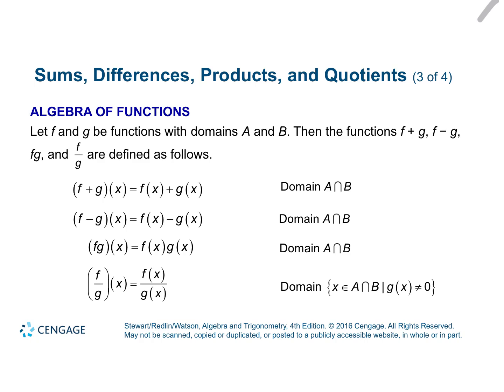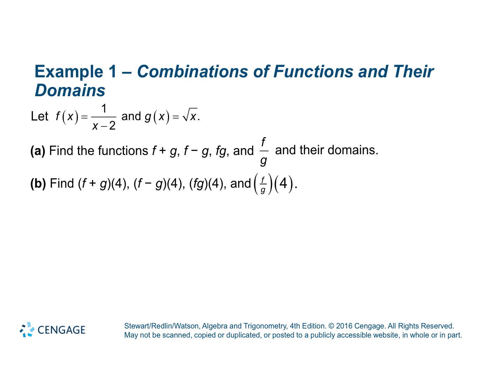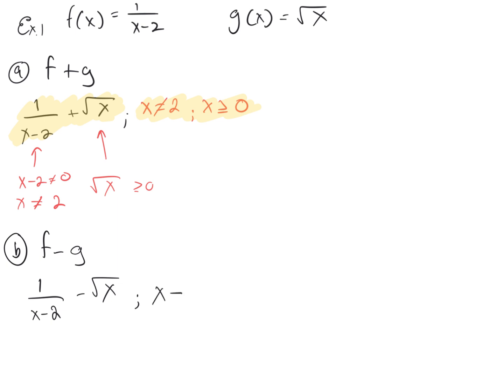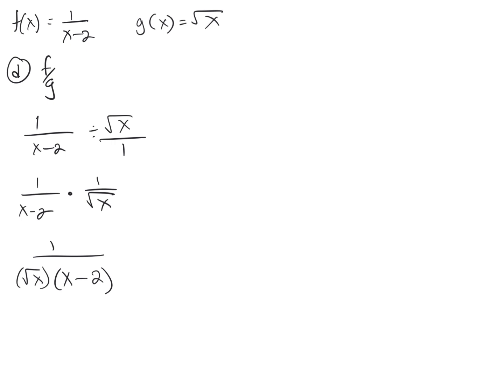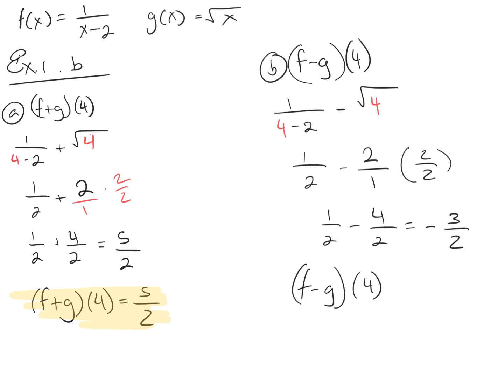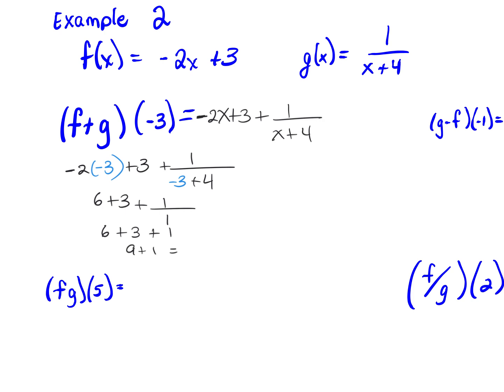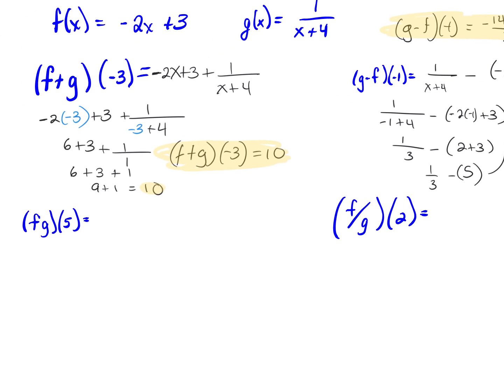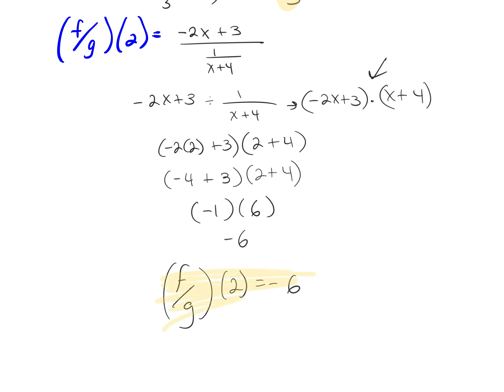2.7+Combining+and+Compositions+of+Functions+Part+1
00:00 Slide 1
02:19 Slide 2
02:57 Slide 3
06:19 Slide 4
07:59 Slide 5
10:33 Slide 6
12:09 Slide 7